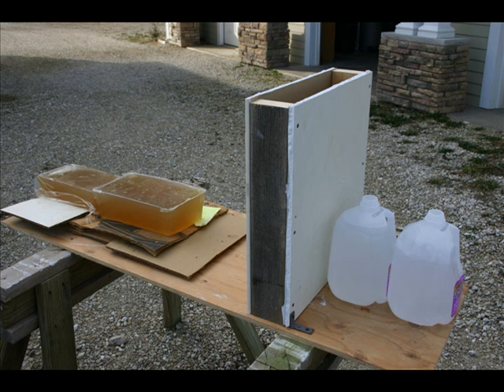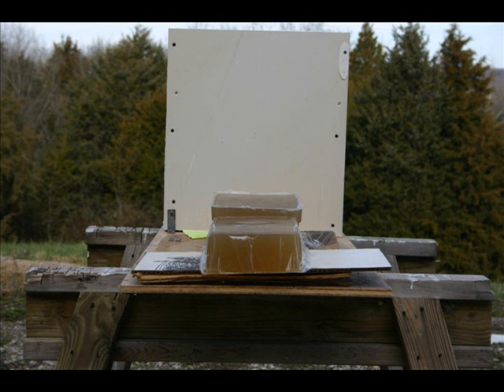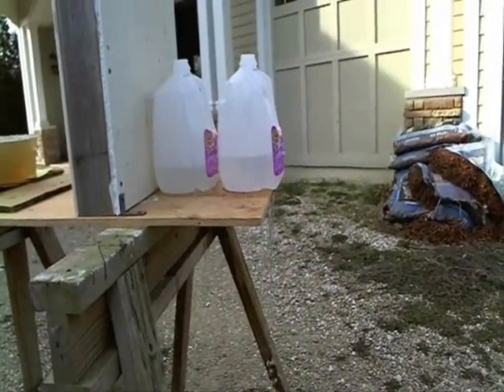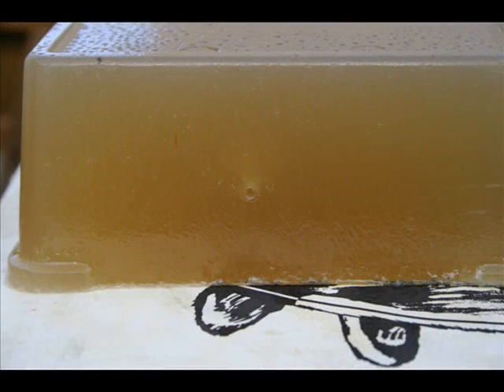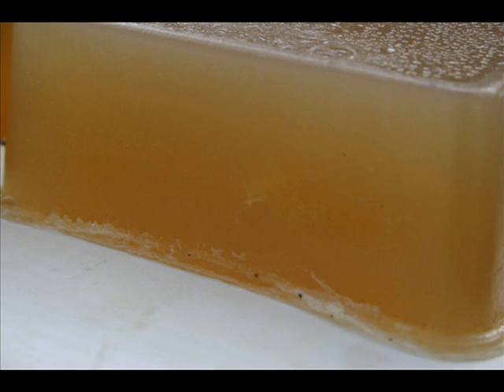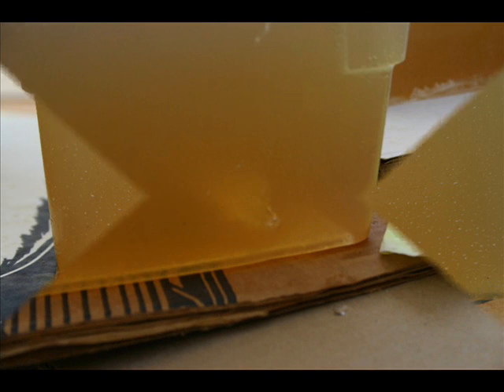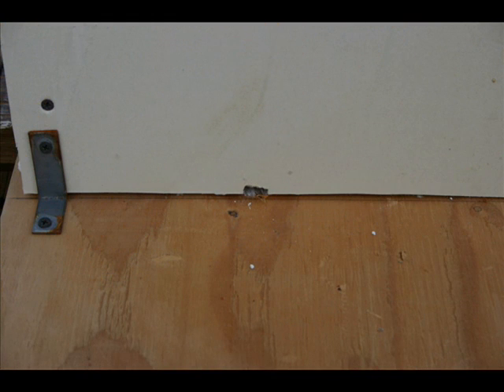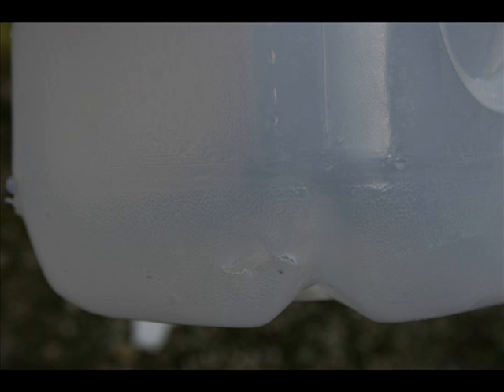9mm TCMC_0002.wmv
Testing the 9mm TCMC with gelatin